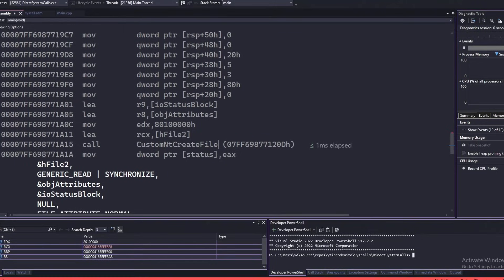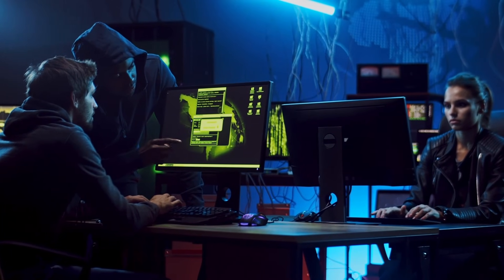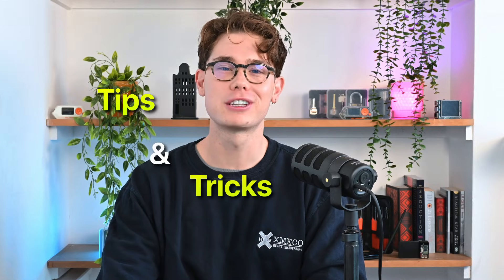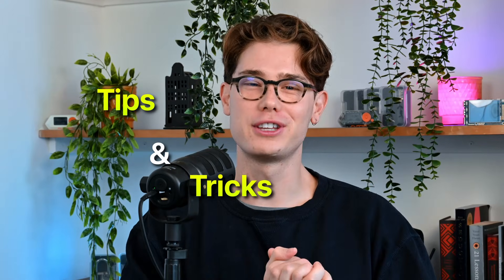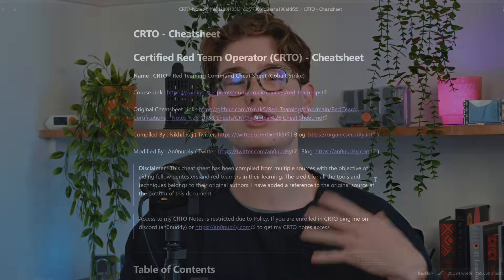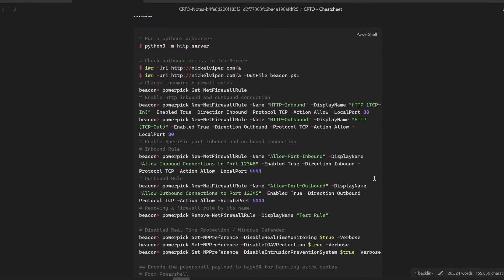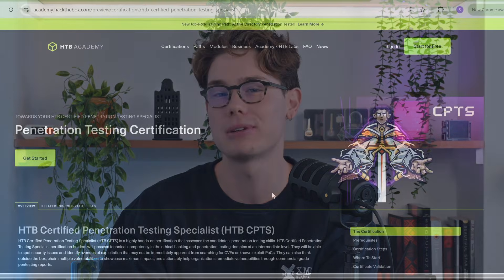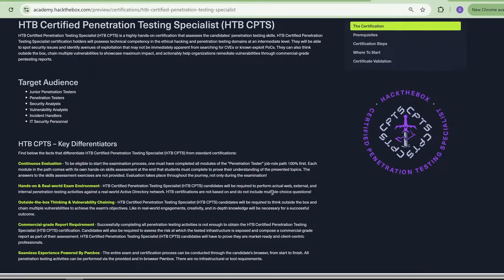Is the CRTO Worth It?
Curious about EDR evasion or want to get started with Cobalt Strike? In this video, I review the CRTO (Certified Red Team Operator) course by Zero Point Security. We’ll cover the course content, labs, exam format, and the tips I wish I’d known beforehand—like prepping malleable C2 profiles and testing everything thoroughly. If you’re aiming to jump into red teaming, this is a fantastic place to start!